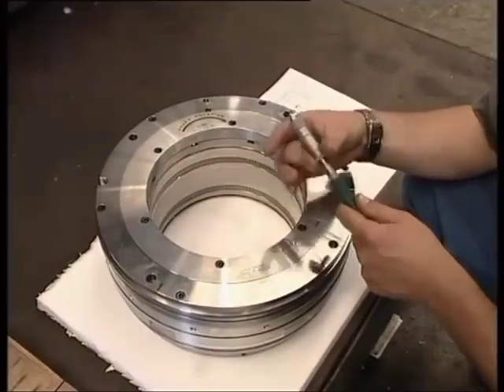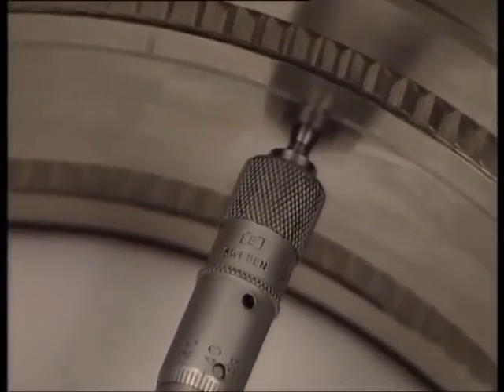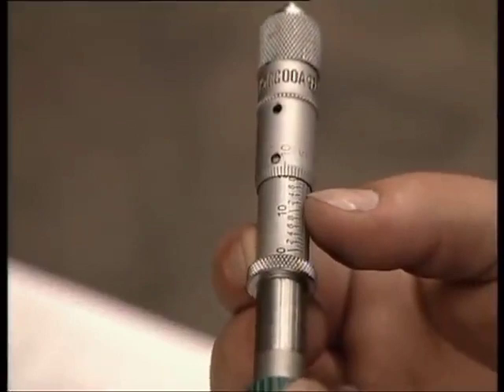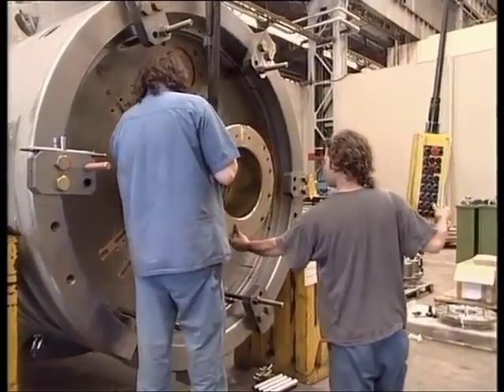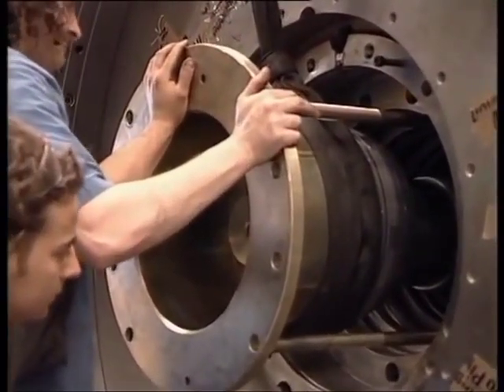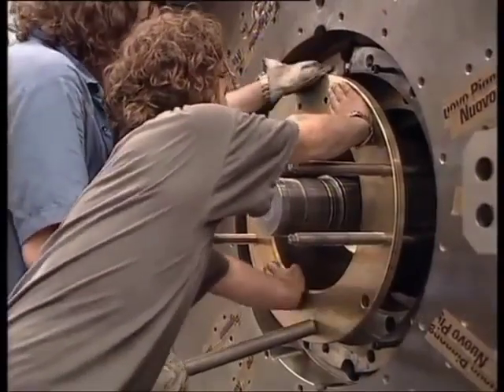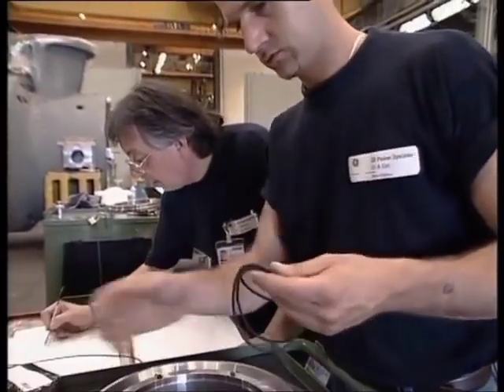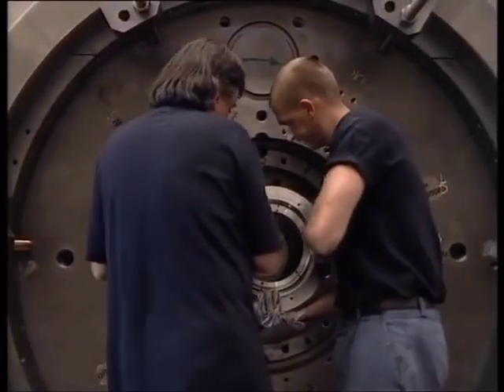Dry gas seal installation 2BCL807 | How to install DGS | DGS installation procedure